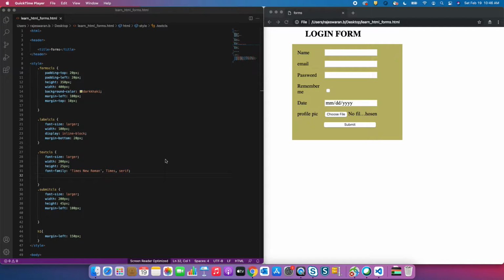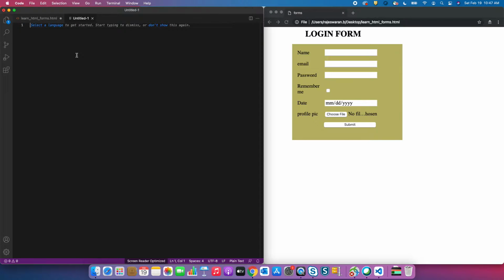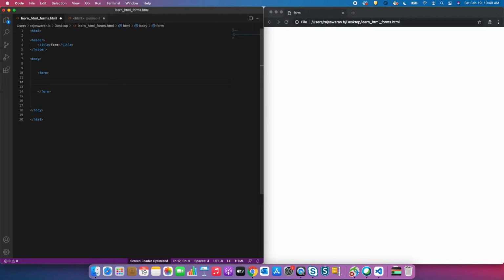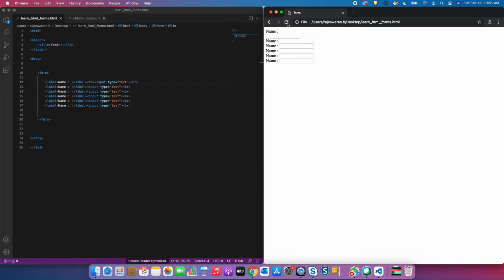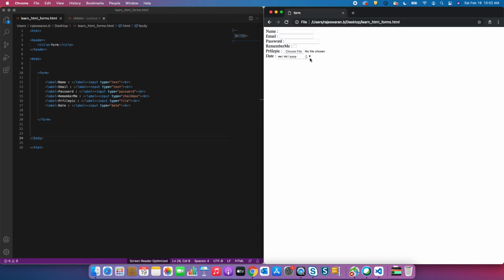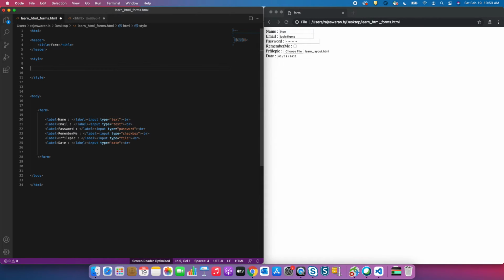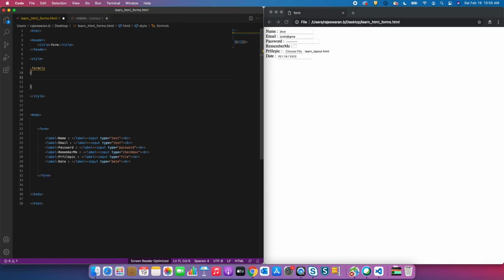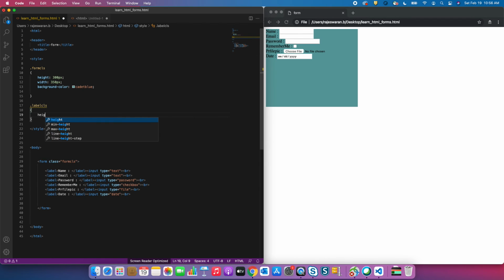HTML Form learning Part1 H2E Learning - Part 8